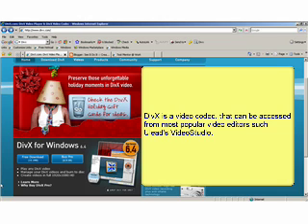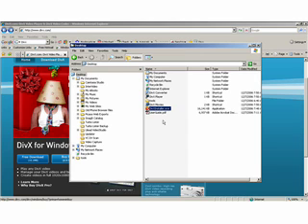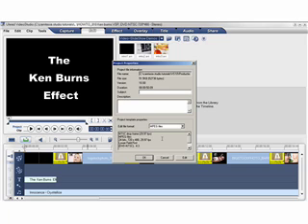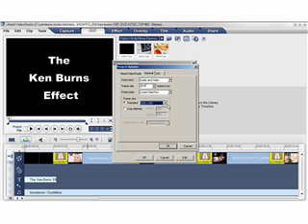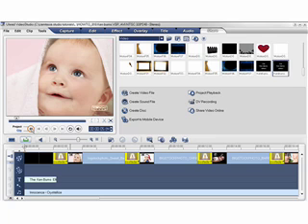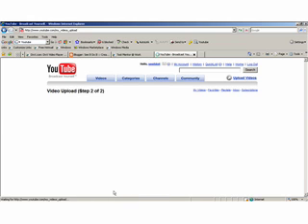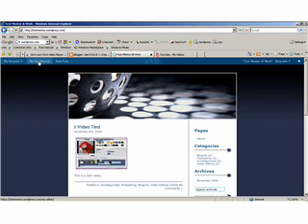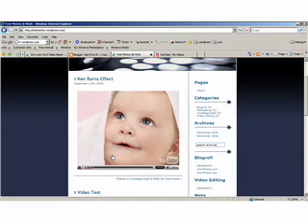Ulead VideoStudio - Creating YouTube Videos by TakeOneFlix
Ulead VideoStudio Video Tutorials - This tutorial works both in Ulead VideoStudio 10 and 11.

YouTube is the most popular video blogging site on the internet today. In this tutorial, we'll create a DivX video file using VideoStudio and publish it on YouTube. We also demonstrate how to share the video on blog sites using WordPress and Blogger.

The YouTube web site says:

Quote:
We recommend the following settings:

- MPEG4 (Divx, Xvid) format
- 320×240 resolution
- MP3 audio
- 30 frames per second

And this:

Quote:
YouTube accepts video files from most digital cameras, camcorders, and cell phones in the .WMV, .AVI, .MOV, and .MPG file formats.

Your file size is determined by the bitrate (and the playing time). For a given bitrate, the MPEG-4 variations will give you better quality than than the less-compressed formats.